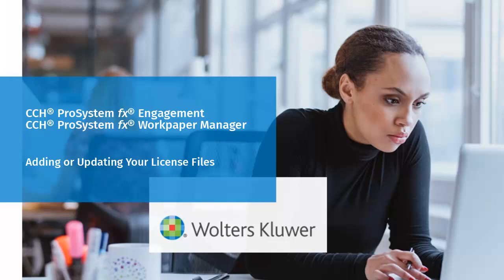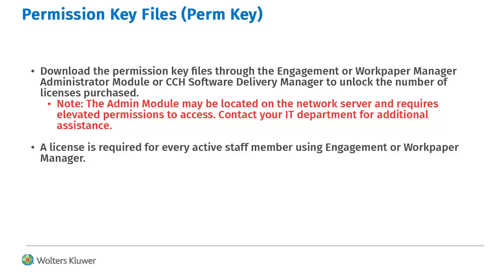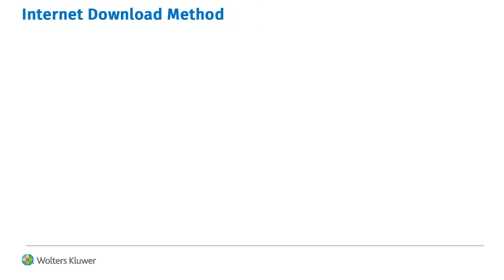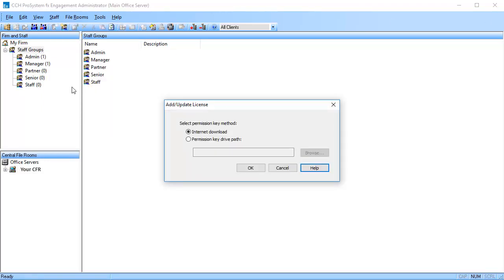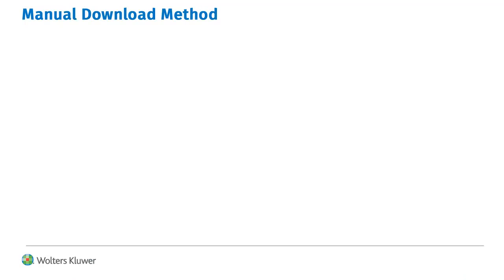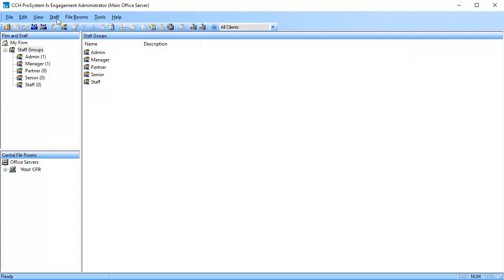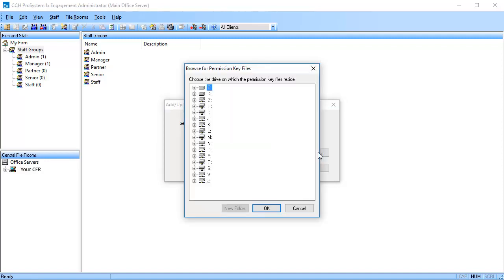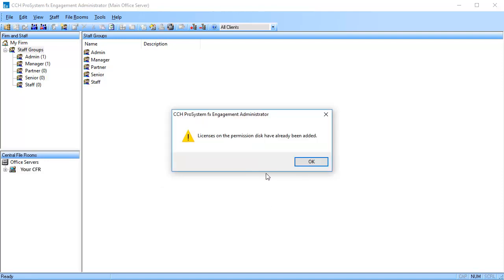CCH® ProSystem fx® Engagement / Workpaper Manager: Updating Your Permission Key Files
​This video shows how to download new permission key files for CCH® ProSystem fx® Engagement and CCH® ProSystem fx® Workpaper Manager.